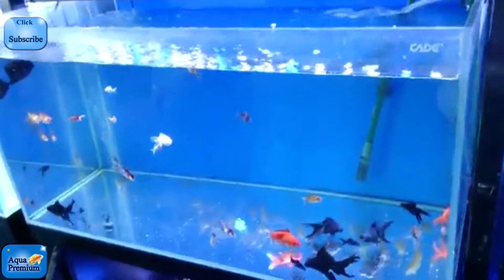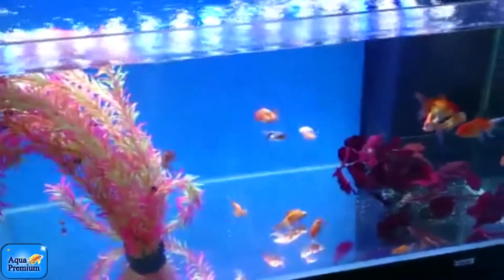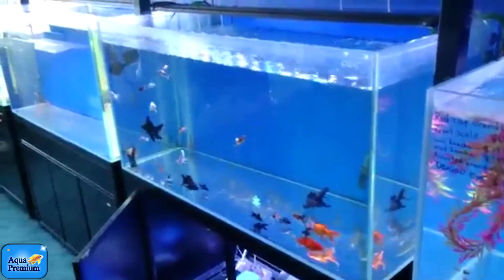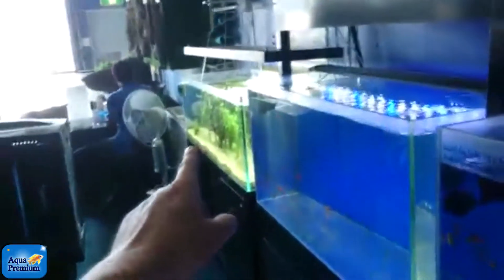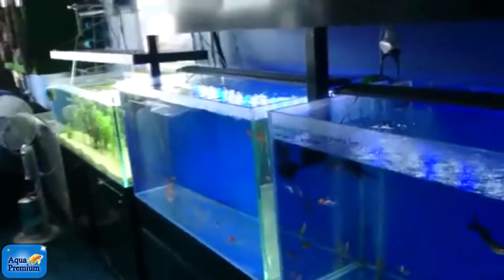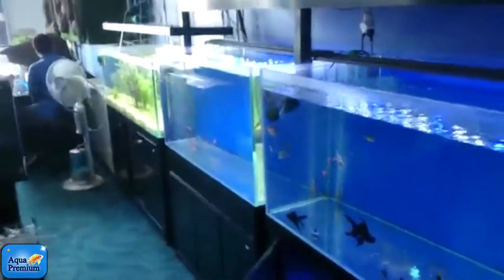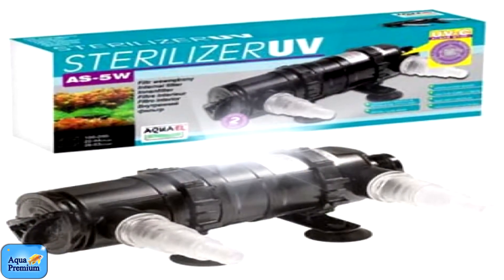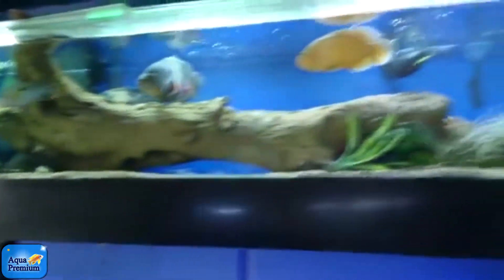A Uv sterilizer cleared our cloudy water over night